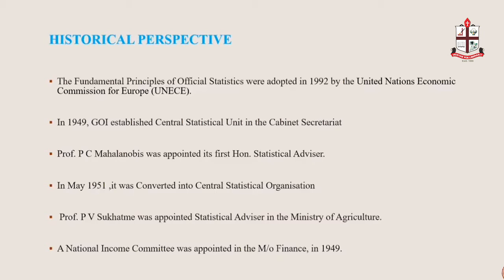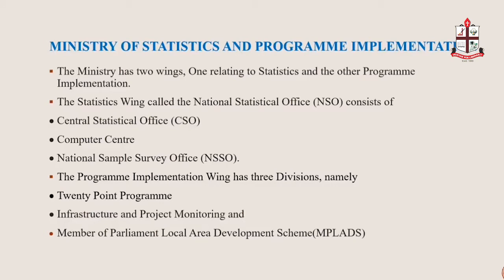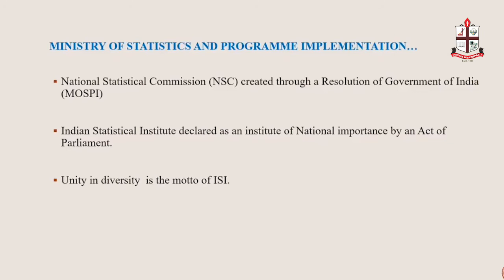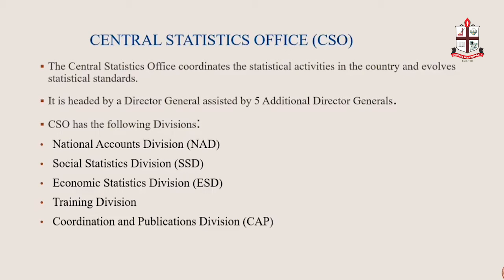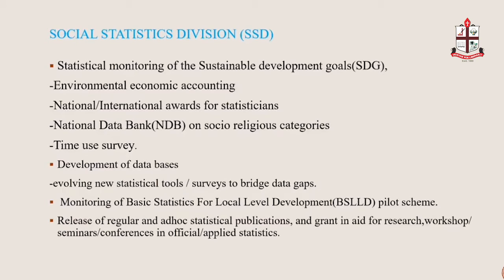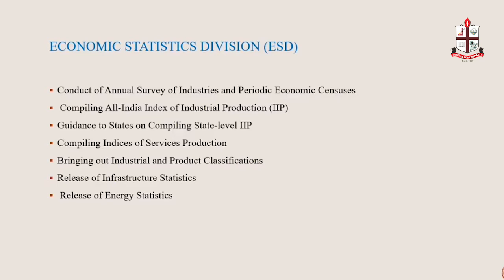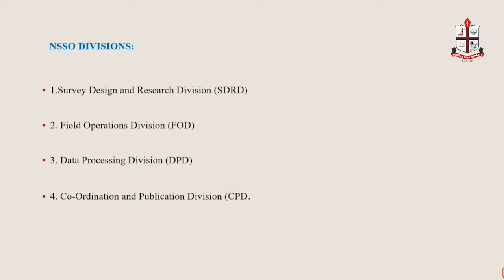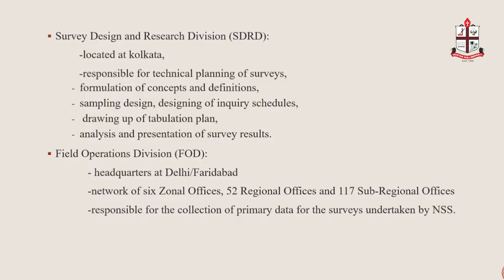Statistical System in IndiaDr. Rani Sebastian